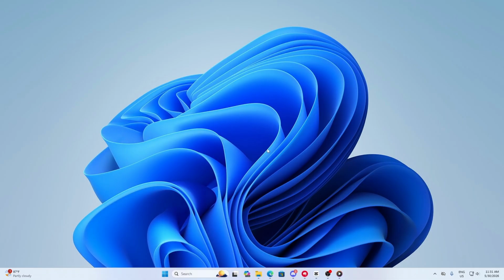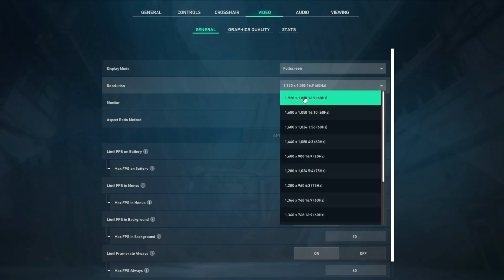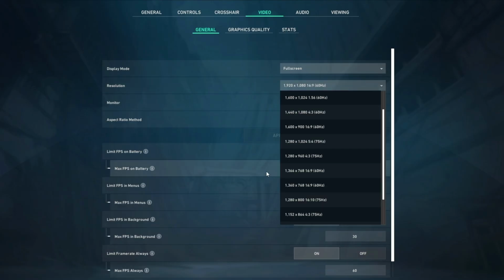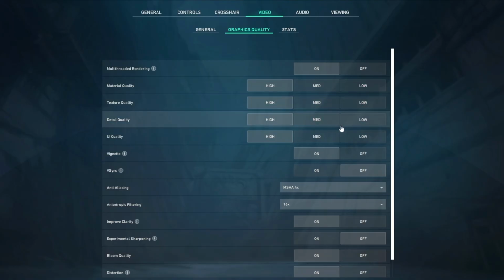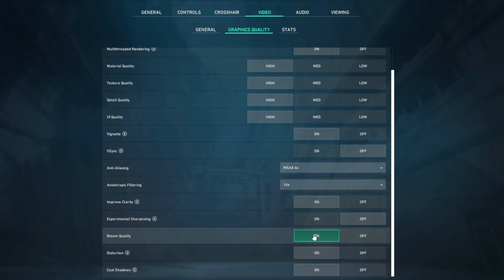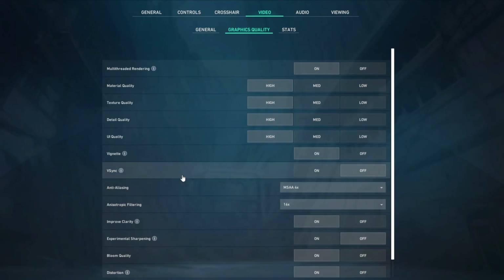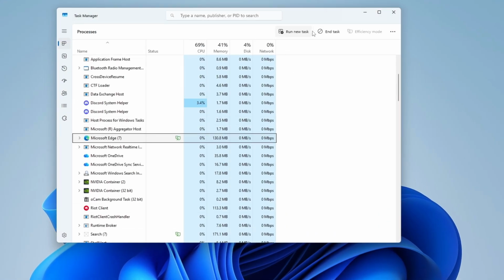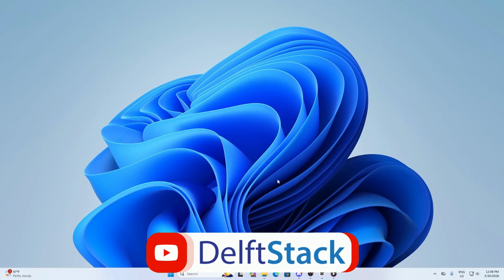How to Fix Bad FPS in Valorant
🚀 Experiencing bad FPS in Valorant? Low frame rates, stuttering, and lag can ruin your gameplay — especially during competitive matches. In this tutorial, you'll learn simple and effective ways to boost FPS in Valorant, optimize graphics settings, reduce input lag, and improve overall PC gaming performance. Whether you're using a low-end PC or just want smoother gameplay, this guide has you covered! 🎮🔥

✅ In This Video You'll Learn:

• How to improve FPS in Valorant
• Best Valorant graphics settings for performance
• How to reduce lag and stuttering
• Why lowering resolution can increase FPS
• How to disable unnecessary graphics effects
• Tips to reduce input lag in Valorant
• How to close background apps for better performance
• Simple PC optimization tips for smoother gameplay

📌 Timestamps

⏱ 00:00 - Intro
⏱ 00:08 - Open Valorant Settings
⏱ 00:12 - Change Resolution for Better FPS
⏱ 00:29 - Best Graphics Quality Settings
⏱ 00:50 - Disable V-Sync and Effects
⏱ 00:59 - Close Background Applications
⏱ 01:05 - Restart PC and Test Performance

If Valorant feels laggy or your FPS keeps dropping during matches, this tutorial will help you optimize your game quickly and easily. These settings can improve responsiveness, reduce stutters, and give you a smoother competitive experience without needing expensive hardware upgrades. Perfect for beginners and low-end PC users alike. ⚡

💡 Extra Tips:

✔ Keep your graphics drivers updated
✔ Use fullscreen mode for maximum performance
✔ Lower unnecessary Windows visual effects
✔ Make sure your PC is not overheating

📌 Game Featured:

Valorant by Riot Games